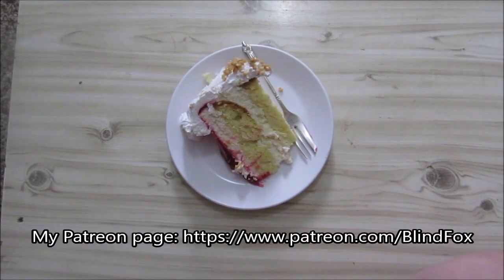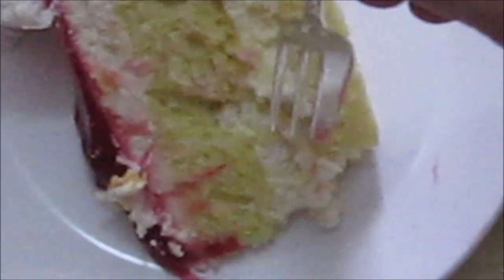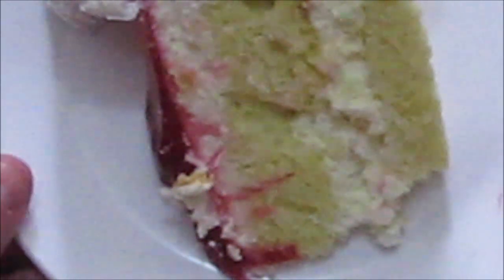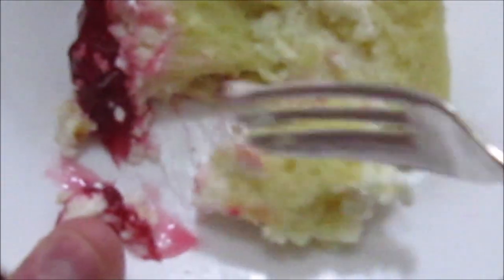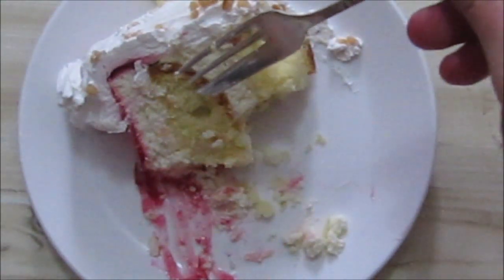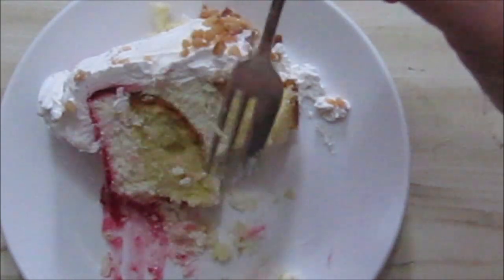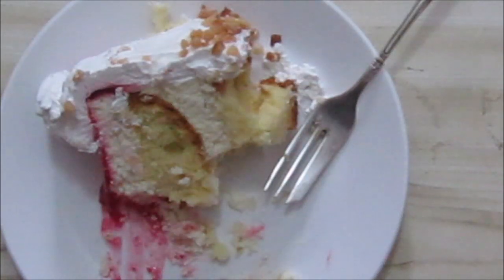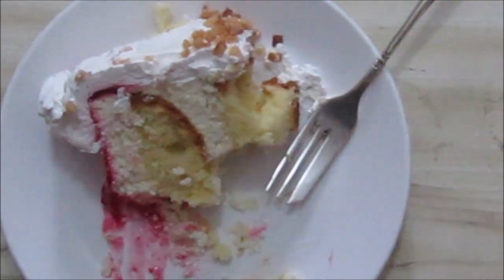South African Snack Review: Strawberry Cheesecake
This is not what we thought we were getting.